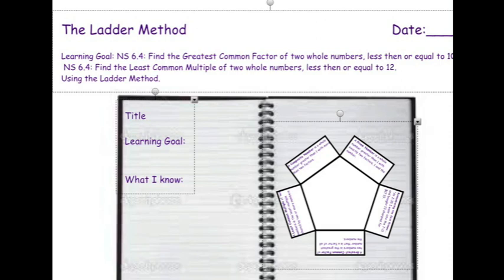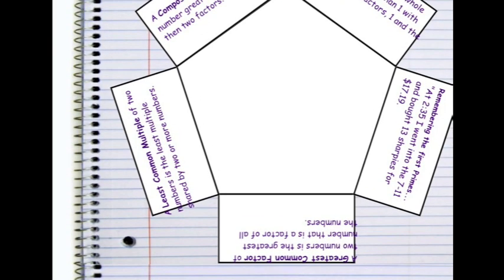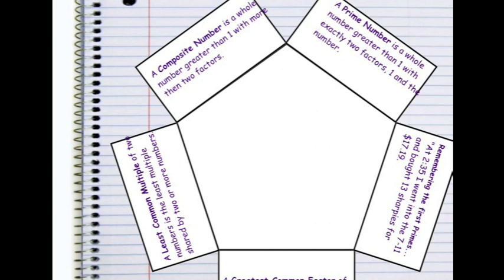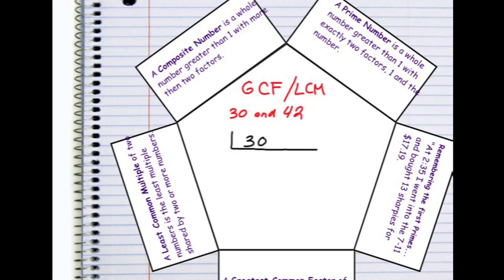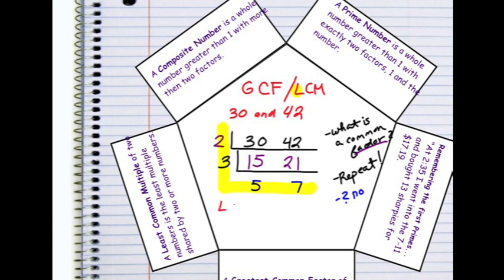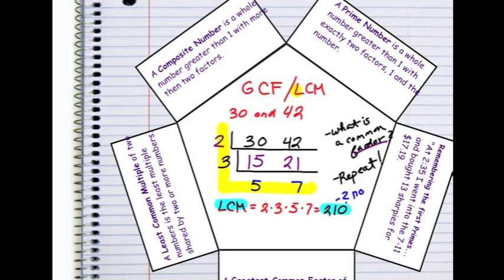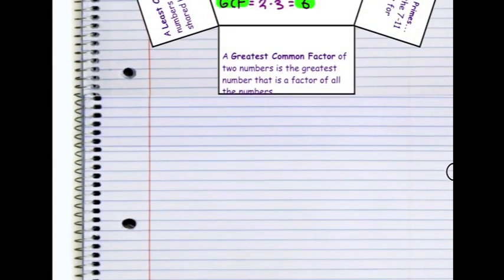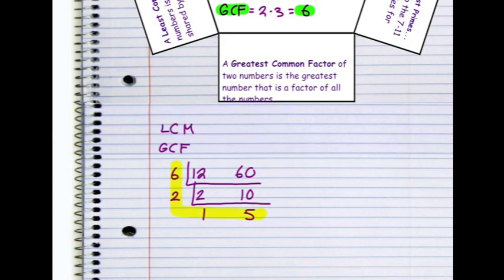21. The Ladder Method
21The Ladder Method